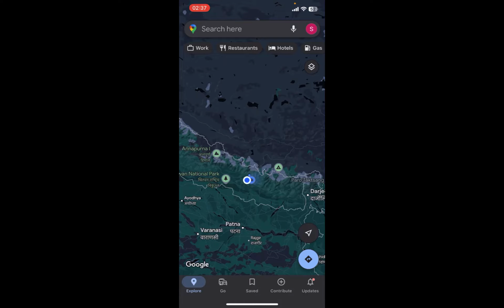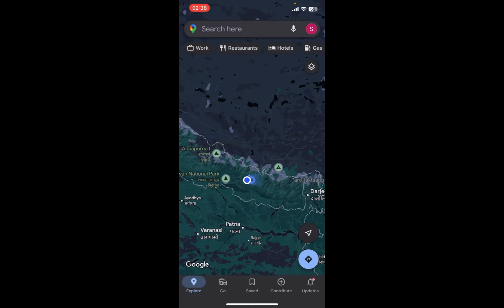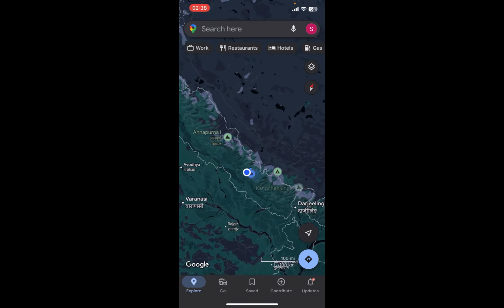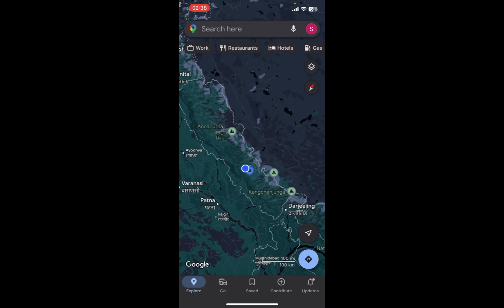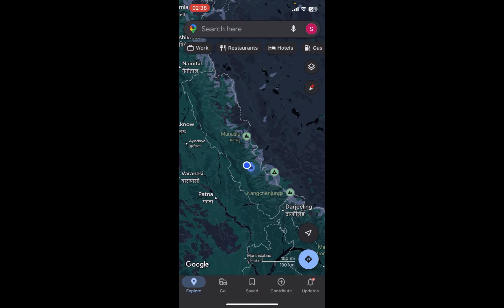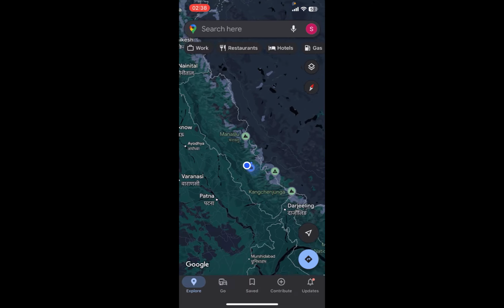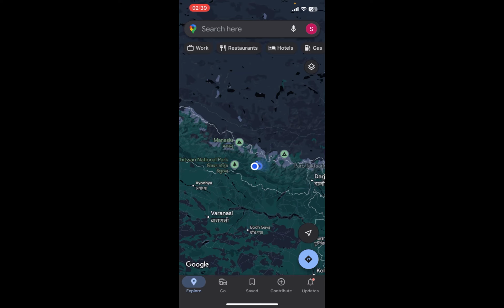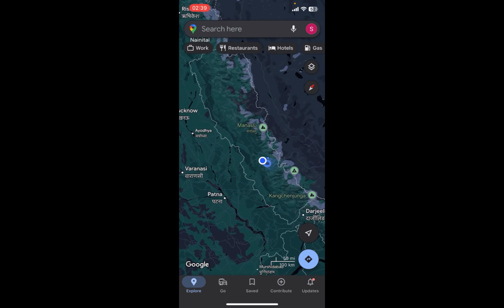How to Check East/West/South on Google Maps (2024) | Verify East, West/South on Google Maps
This tutorial explains how to use the compass feature, interpret map orientation, and utilize location markers to navigate accurately. Discover how to use Google Maps to determine directions such as east, west, or south.